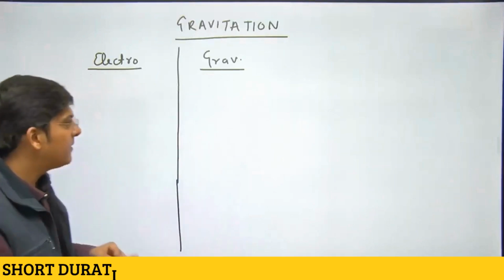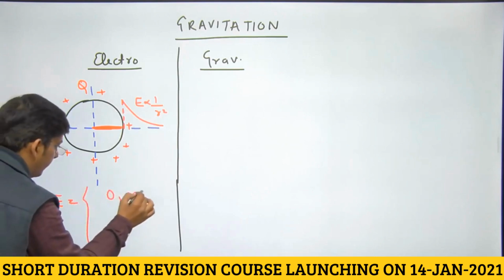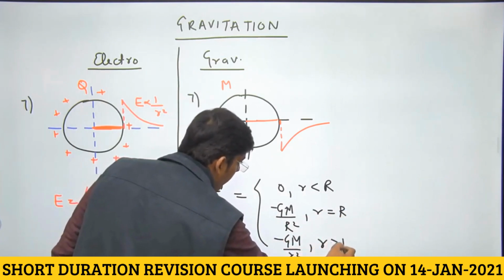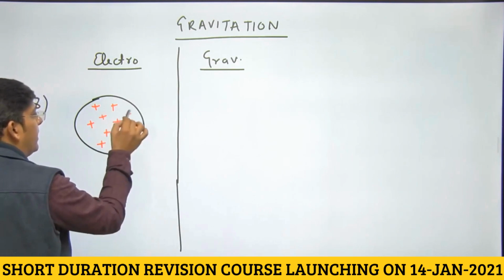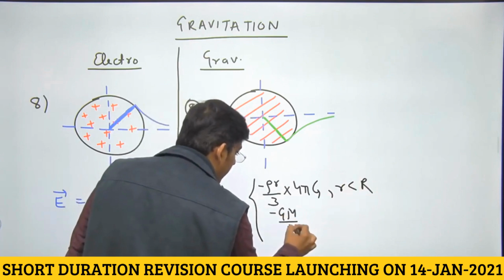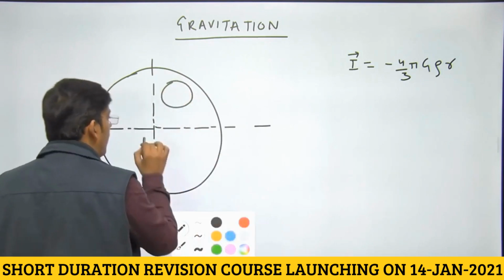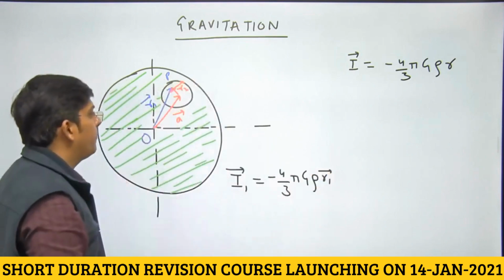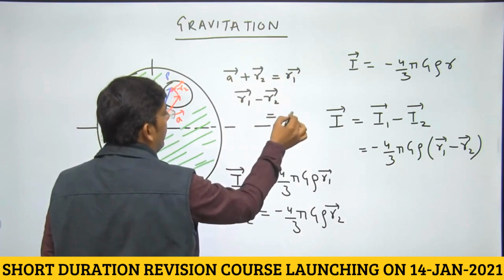#6- Gravitation Field Intensity & Application in some continuous mass distribution: Part 2